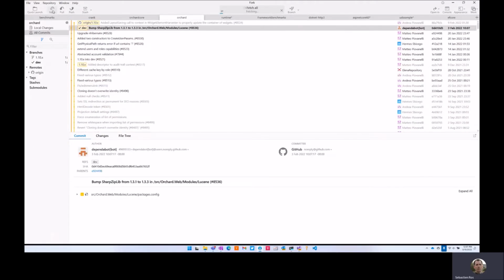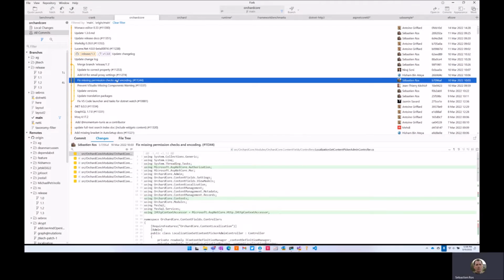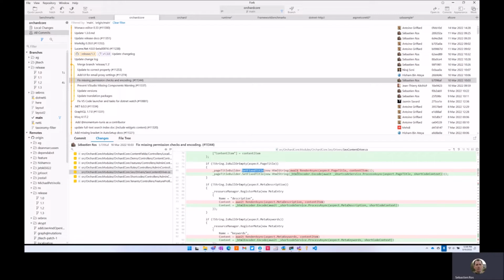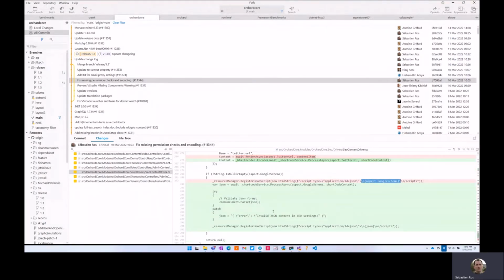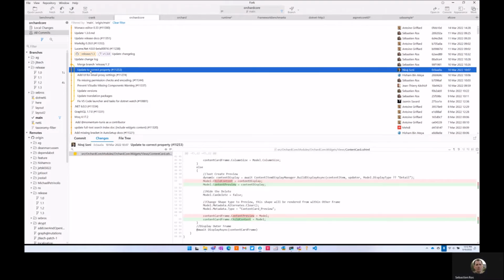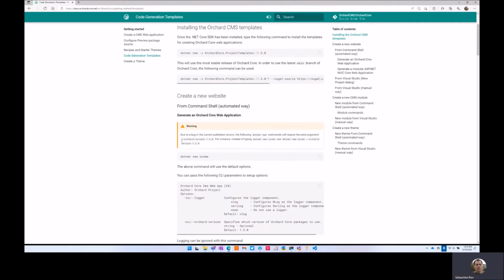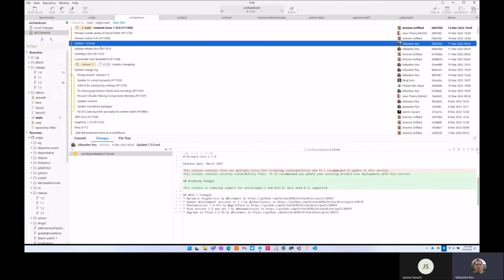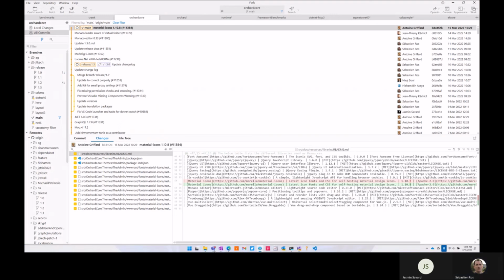Orchard Podcast: 15th of March, 2022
Meeting notes:
-- 00:00 - Agenda
- Status on Orchard Core
-- 0:50 - GraphiQL 1.7.0 (#11331)
-- 0:57 - .NET 6.0.3 (#11334)
-- 1:20 - Prevent VStudio Missing Components Warning (#11337)
-- 1:44 - Fix missing permission checks and encoding (#11344)
-- 4:58 - Add UI for email proxy settings (#11274)
-- 5:23 - Update to correct property (#11253)
-- 7:40 - Lucene.Net 4.8.0-beta00016 (#11238)
-- 7:42 - Markdig 0.28.0 (#11352)
-- 7:44 - Update release docs (#11351)
-- 8:40 - Monaco editor 0.33 (#11380)
-- 8:44 - Monaco loader aware of virtual folder (#11370)
-- 8:54 - material-icons 1.10.8 (#11384)